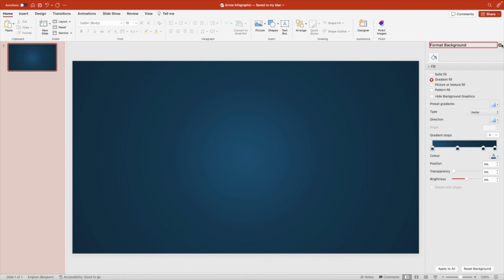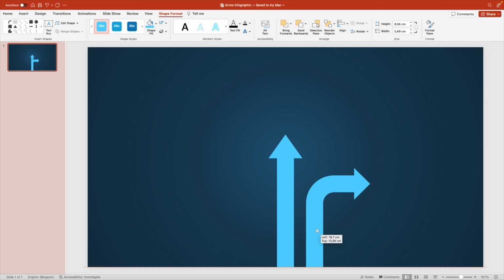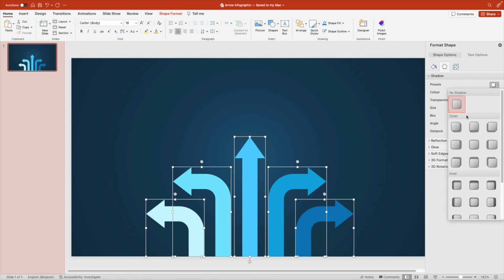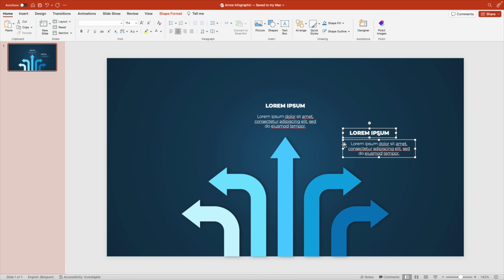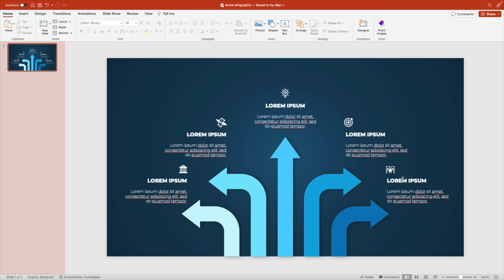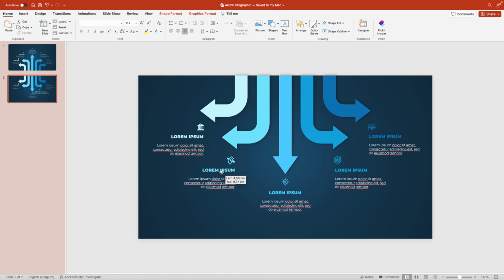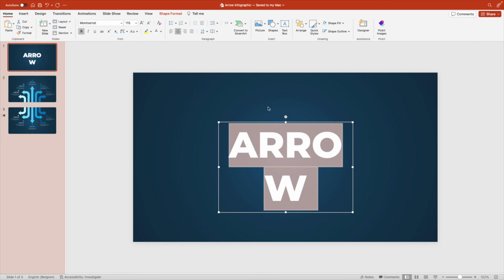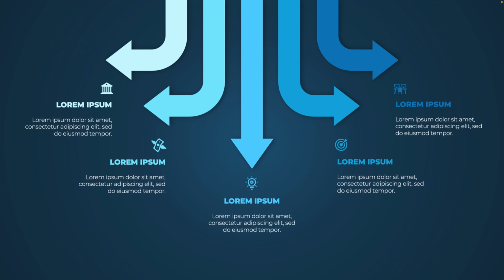Master the Art of Arrow Infographics in PowerPoint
Welcome to our latest tutorial, where we'll guide you through creating a modern and dynamic arrow infographic in PowerPoint. This easy-to-follow tutorial will show you how to add a touch of professionalism to your presentations or school projects with the magic of PowerPoint animation, including the Push Transition. Learn how to design a modern infographic that effectively conveys different options in a visually engaging way. Join us now and elevate your presentation game with this step-by-step tutorial. Don't miss out on this opportunity to impress your audience!